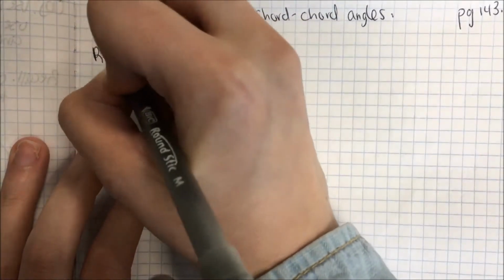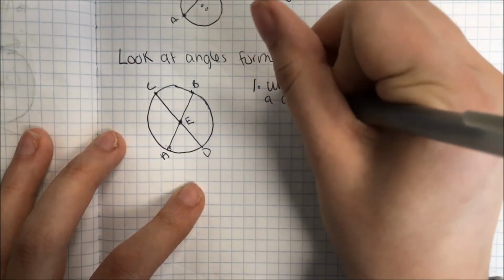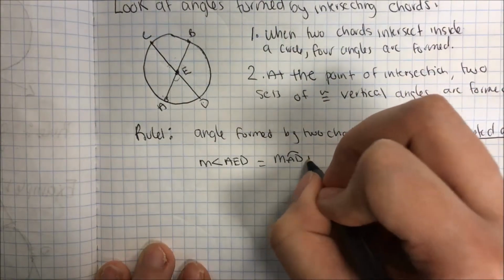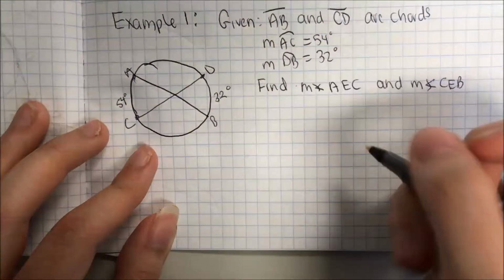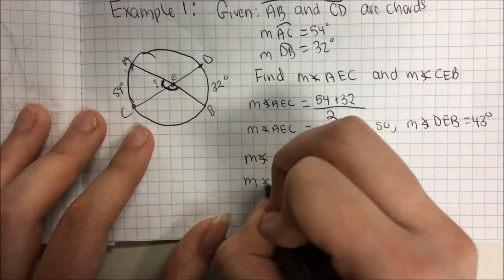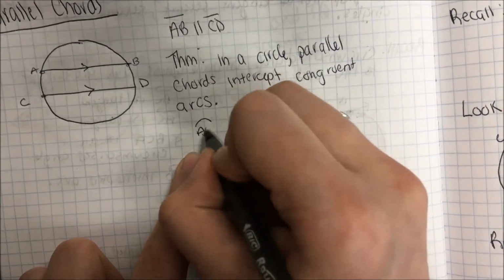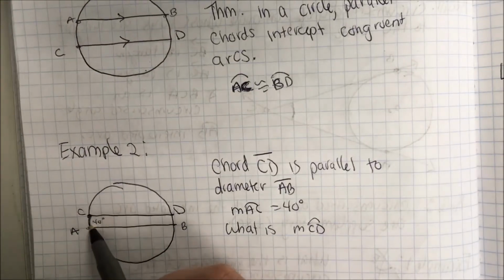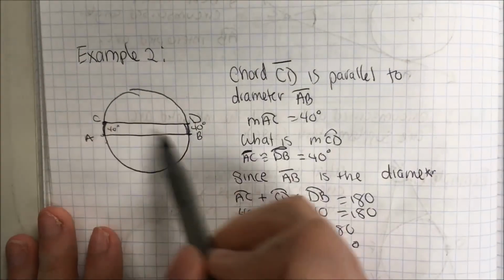Lesson 9: Chord Chord Angles